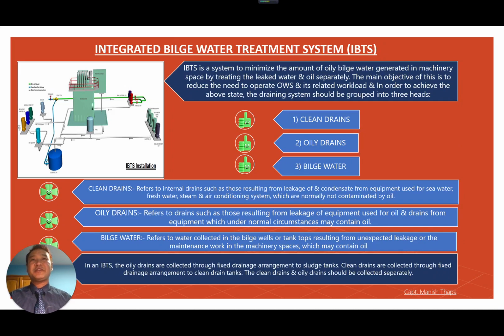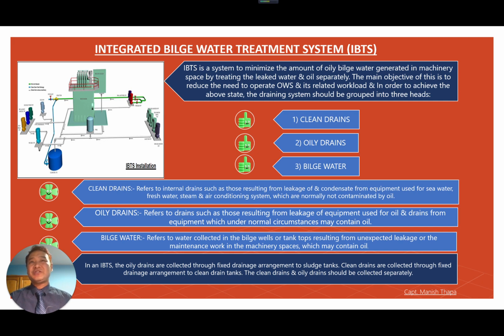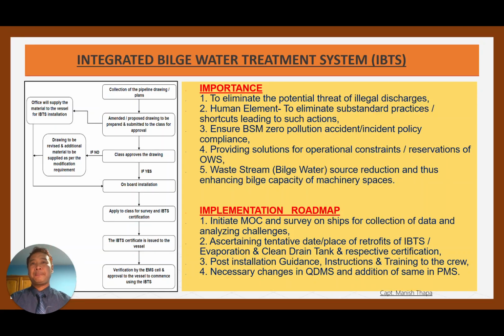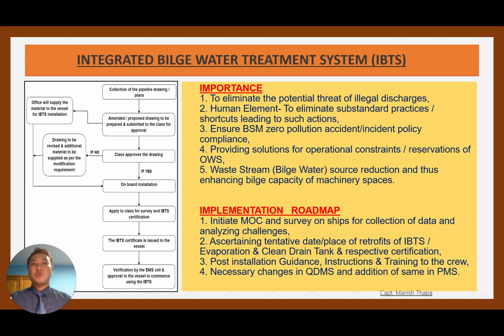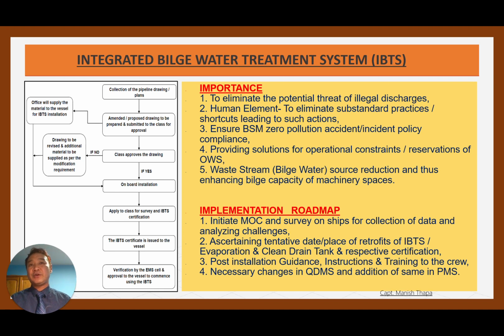Integrated Bilge Water Treatment System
Name: Manish Thapa

Background: A BSM seafarer serving on our full-managed vessels, inspired by the possibilities for vessel retrofitting to prevent pollution incidents.

Idea: His idea aims to install an integrated bilge water treatment system on vessels to reduce the amount of oily bilge water created and protect our oceans.